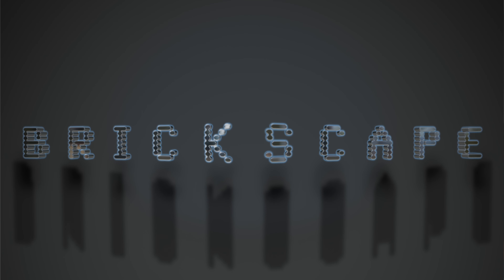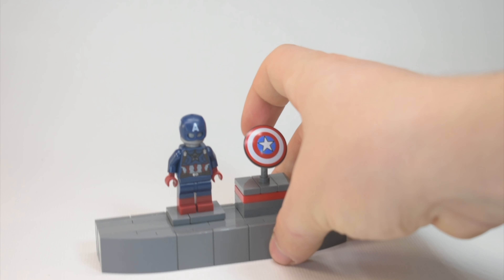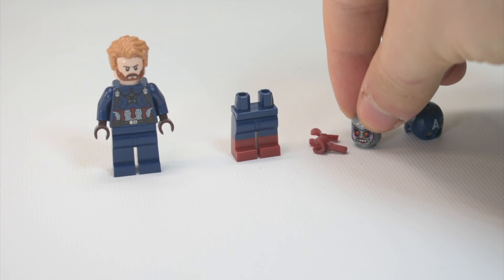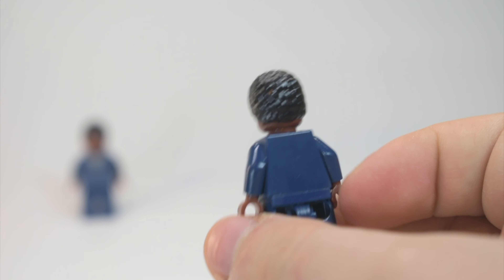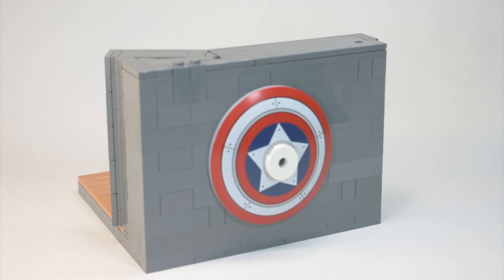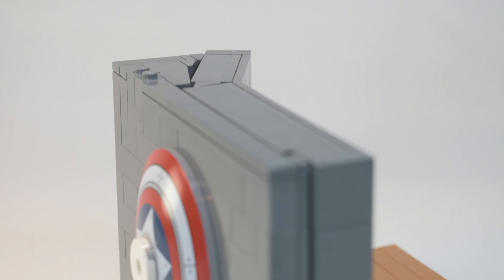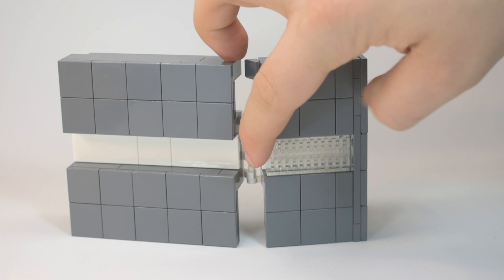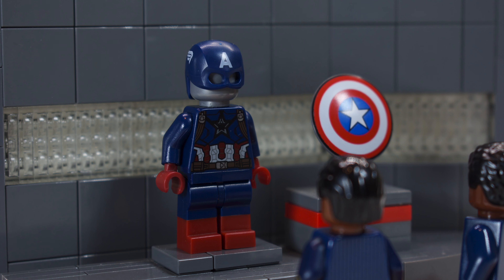LEGO Falcon and The Winter Soldier Captain America Museum Moc - Showcase Video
Today Nate will be sharing a new Moc from The Falcon and The Winter Soldier episode 1. This Moc depicts the scene when Sam and Rhodey are talking in the Captain America Museum in front of Steves old suit and the shield.